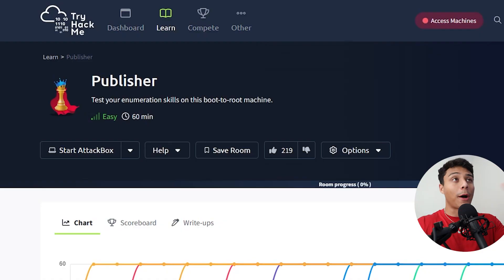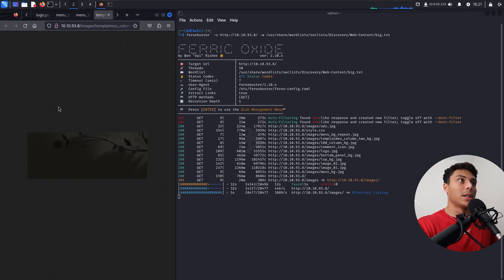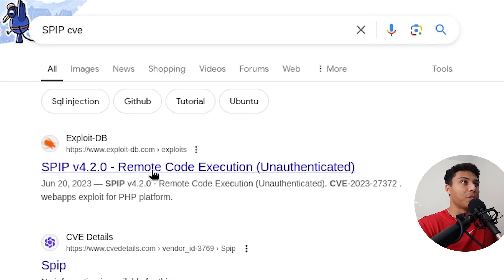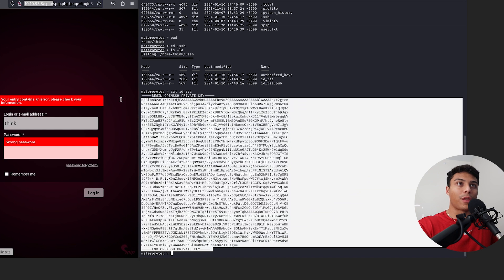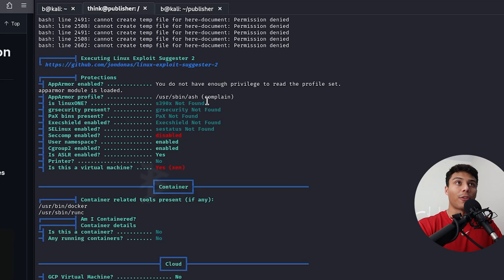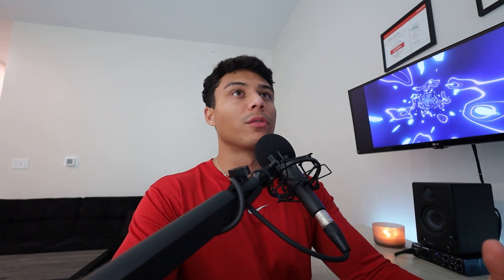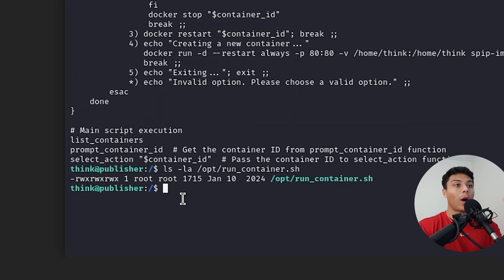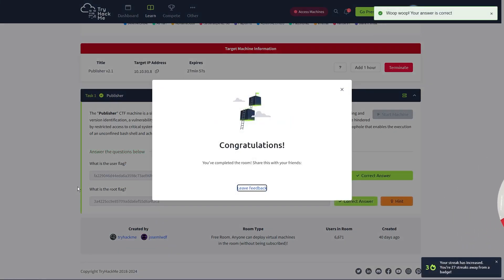How to Hack a Web Server (Capture the Flag)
CTF full walkthrough on how I got root on a remote web server from TryHackMe. Using enumeration, exploiting a CVE, and Linux privilege escalation.